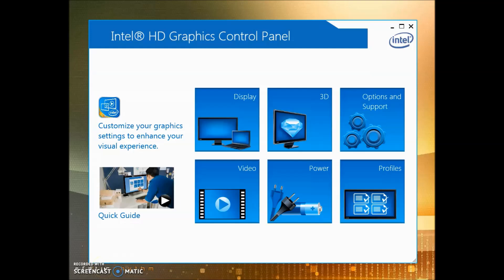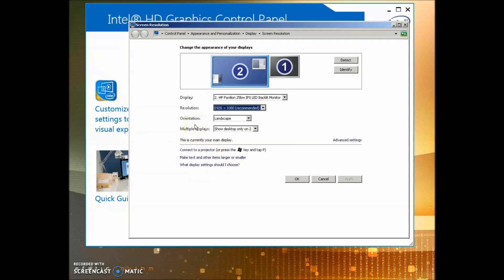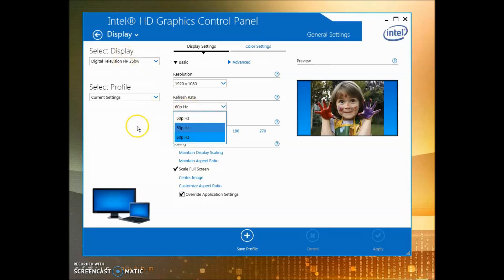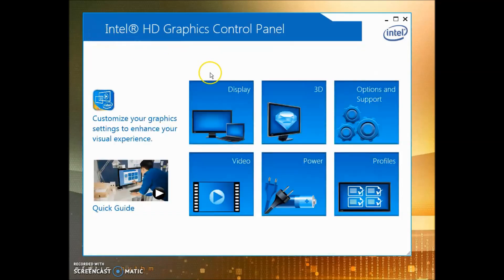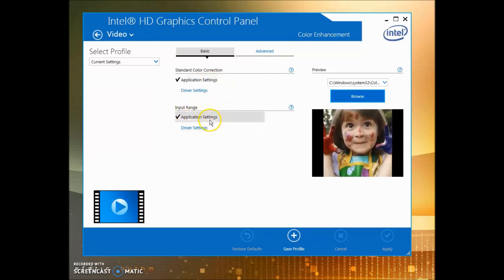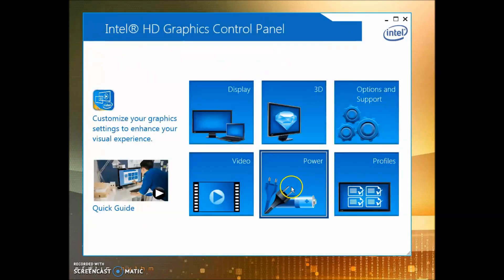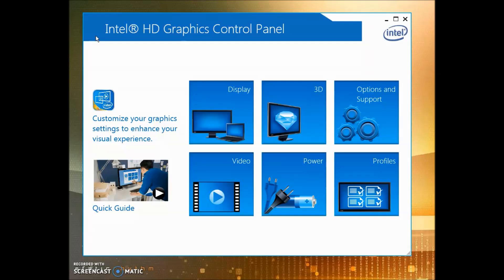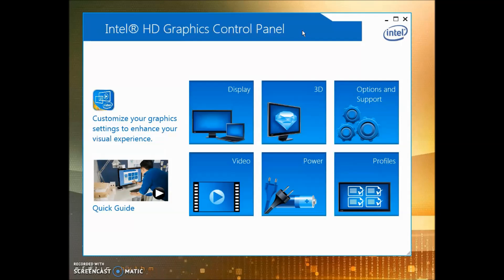Intel HD Graphics Control Panel For Gamers! Best Performance!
Intel HD Graphics Control Panel For Gamers!